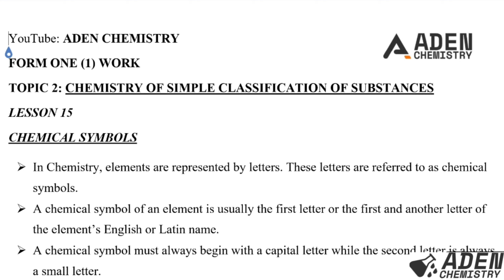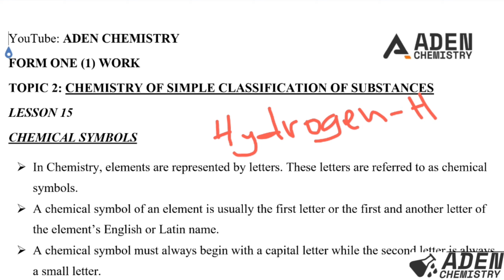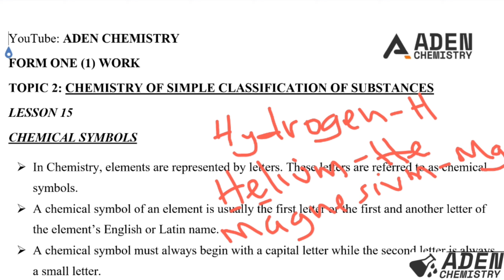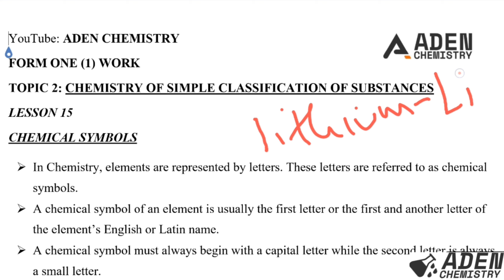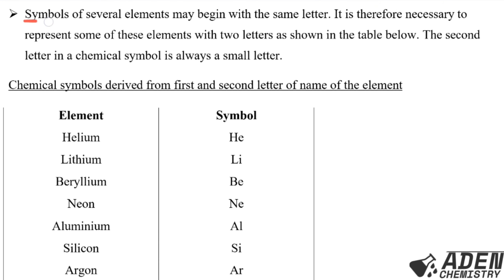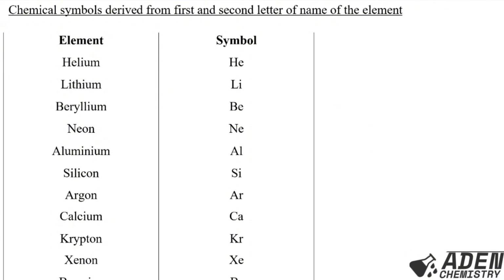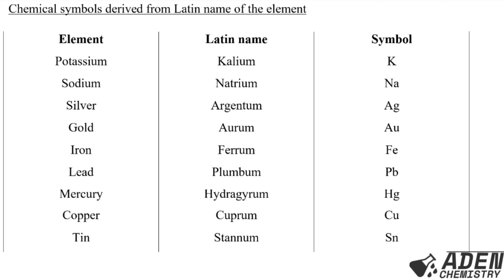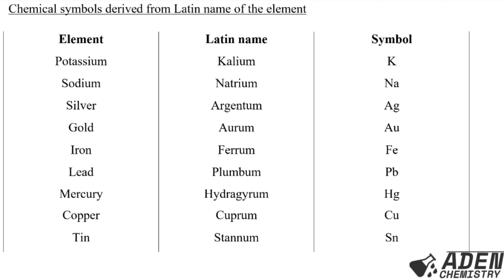FORM 1:TOPIC 2:SIMPLE CLASSIFICATION OF SUBSTANCES: LESSON 15 (Chemical Symbols of Elements)